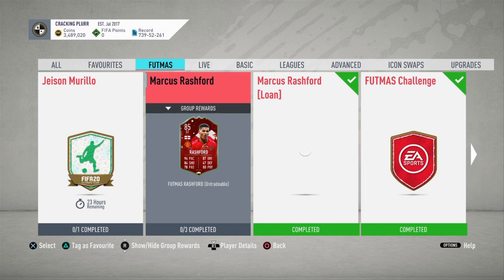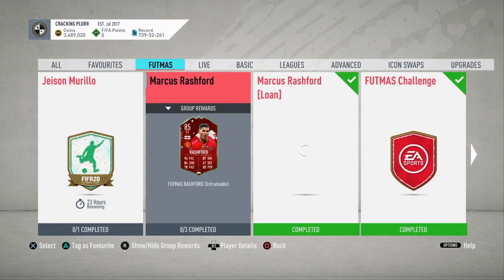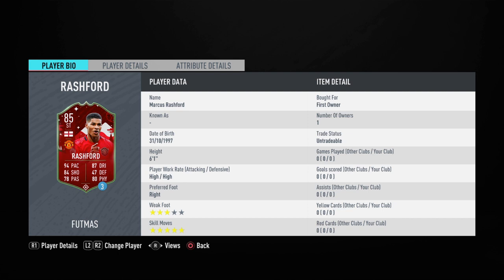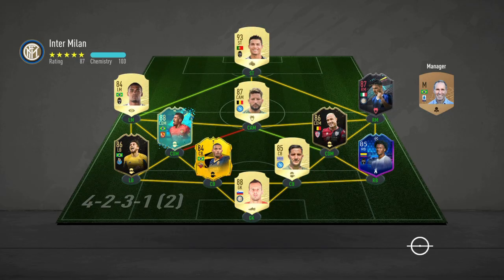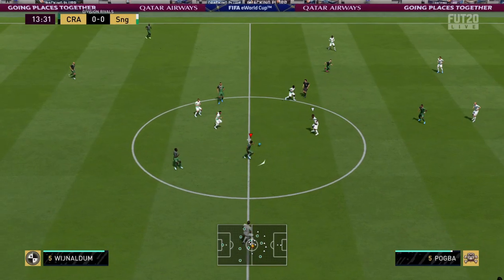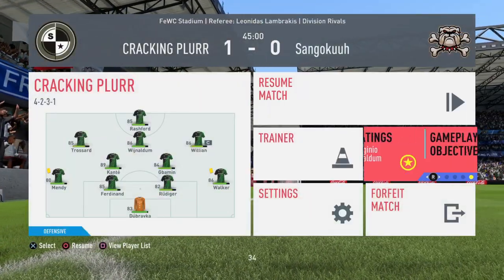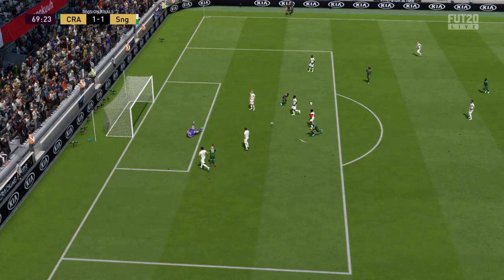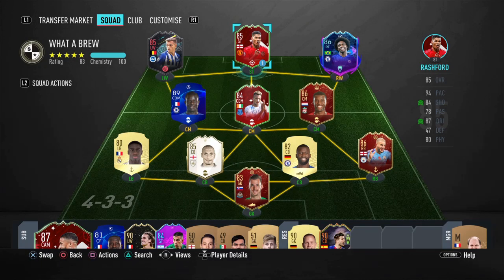85 FUTMAS MARCUS RASHFORD PLAYER REVIEW- FIFA 20 ULTIMATE TEAM(GAMEPLAY)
Make sure to like this video if you enjoyed.